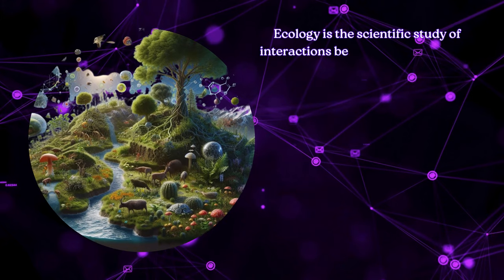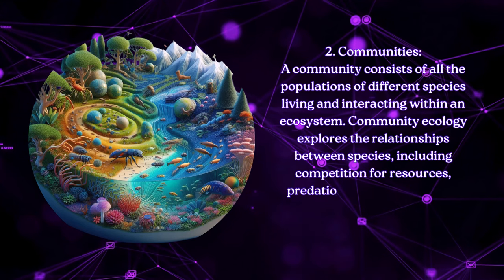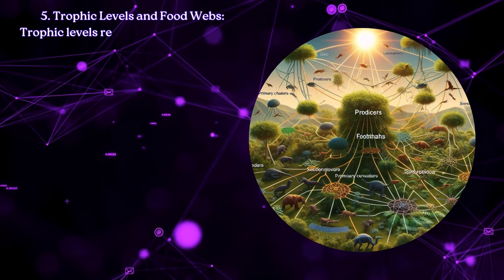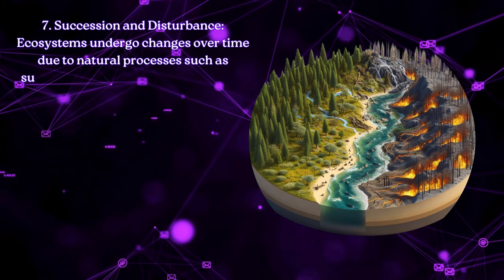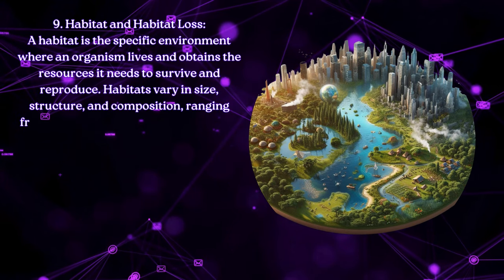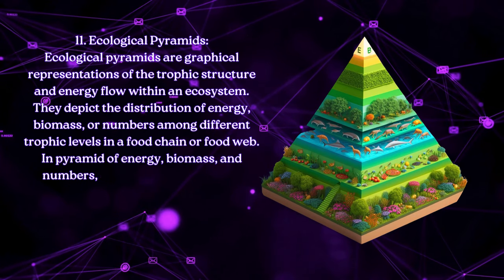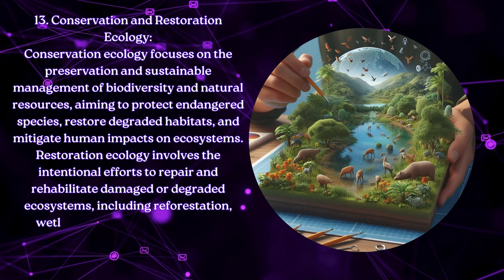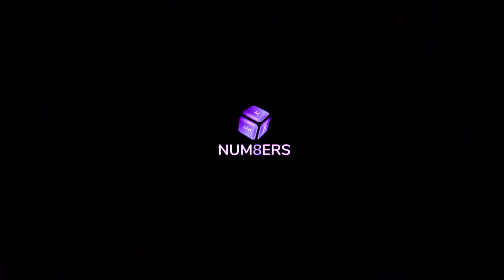Top 10 Environmental Challenges: Understanding the Planet's Most Pressing Issues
Explore the most critical environmental challenges facing our world today. This video delves into pressing issues such as climate change, biodiversity loss, pollution, and deforestation, providing insights into their causes, impacts, and potential solutions. Stay informed and discover how collective action can pave the way for a sustainable future.

1. Organisms and Populations: Ecology examines how individual organisms interact with each other and their environment. Populations consist of individuals of the same species living in a particular area and interacting with one another. Ecologists study population dynamics, including population size, density, distribution, and growth rates, as well as factors influencing these parameters such as competition, predation, and environmental conditions.
2. Communities: A community consists of all the populations of different species living and interacting within an ecosystem. Community ecology explores the relationships between species, including competition for resources, predation, symbiosis, and the role of keystone species in maintaining ecosystem stability.
3. Ecosystem Structure and Function: Ecosystems have both biotic and abiotic components that interact with each other. Biotic components include living organisms such as plants, animals, fungi, and microorganisms, while abiotic components include non-living factors such as temperature, sunlight, water, soil, and nutrients.
4. Energy Flow and Nutrient Cycling: Energy flows through ecosystems in a one-way direction, entering as sunlight and being converted into chemical energy through photosynthesis by autotrophic organisms (e.g., plants, algae). This energy is then transferred through the food web as organisms consume each other, with energy being lost as heat at each trophic level. Decomposers break down organic matter, releasing nutrients back into the environment, which are then recycled through biogeochemical cycles such as the carbon, nitrogen, and phosphorus cycles.
5. Trophic Levels and Food Webs: Trophic levels represent the hierarchical levels in a food chain or food web, indicating an organism's position in the energy flow within an ecosystem. Producers (autotrophs) occupy the first trophic level, converting sunlight into chemical energy. Primary consumers (herbivores) feed on producers, secondary consumers (carnivores) feed on primary consumers, and so forth. Food webs illustrate the complex network of feeding relationships within an ecosystem, demonstrating the interconnectedness of species and trophic levels.
6. Biodiversity: Biodiversity refers to the variety of life forms, including species diversity, genetic diversity, and ecosystem diversity, within a given area. High biodiversity is essential for ecosystem resilience, stability, and productivity, as it provides redundancy and adaptability to environmental changes. Human activities, such as habitat destruction, pollution, climate change, and invasive species introduction, pose significant threats to biodiversity and ecosystem health.
7. Succession and Disturbance: Ecosystems undergo changes over time due to natural processes such as succession and disturbances. Primary succession occurs in areas devoid of soil, such as bare rock or sand, while secondary succession occurs in areas where existing vegetation has been disturbed or removed. Disturbances, such as fires, floods, hurricanes, and human activities, can disrupt ecosystem structure and function, but they can also create opportunities for new species to colonize and thrive.
8. Ecological Niches: An ecological niche refers to the role and position of a species within an ecosystem, including its interactions with other organisms and its utilization of resources. Each species occupies a unique ecological niche defined by its habitat, diet, behavior, and other ecological factors. The concept of niche differentiation helps to reduce competition among species by allowing them to occupy different ecological niches within the same ecosystem.
9. Habitat and Habitat Loss: A habitat is the specific environment where an organism lives and obtains the resources it needs to survive and reproduce. Habitats vary in size, structure, and composition, ranging from terrestrial ecosystems like forests and grasslands to aquatic ecosystems like rivers, lakes, and oceans. Habitat loss, caused by deforestation, urbanization, pollution, and other human activities, threatens biodiversity and ecosystem integrity by reducing the availability of suitable habitats for species.